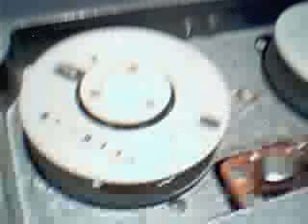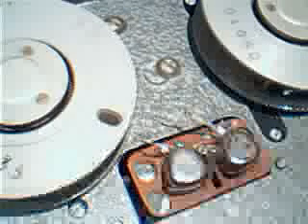buran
i try to recover buran voice from space